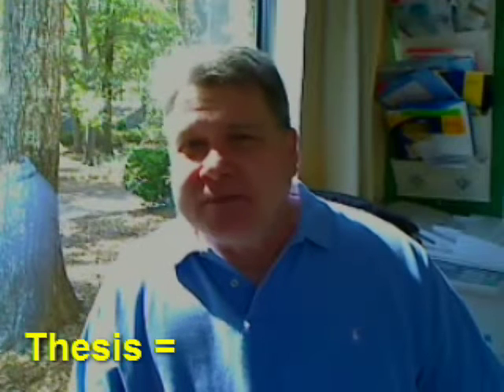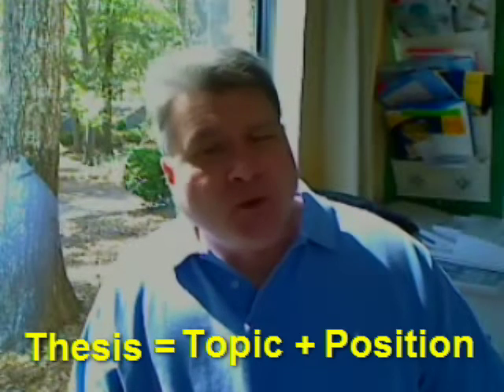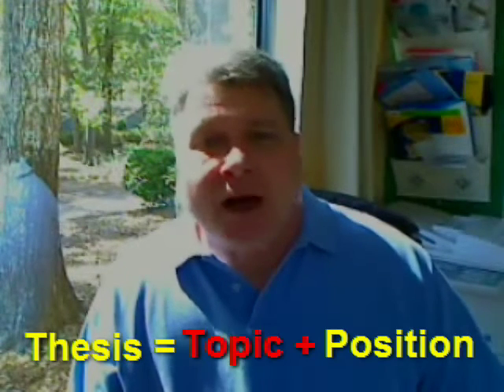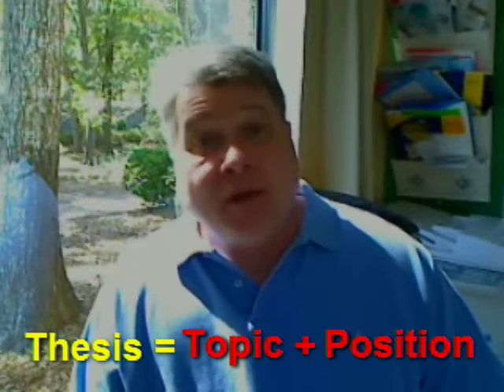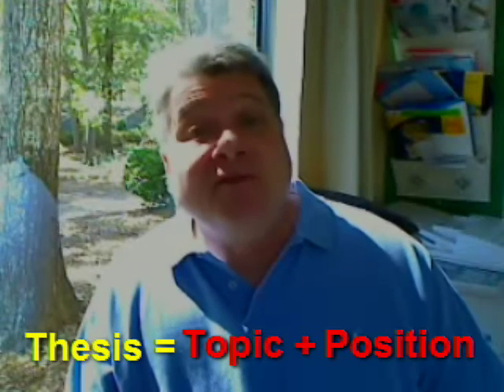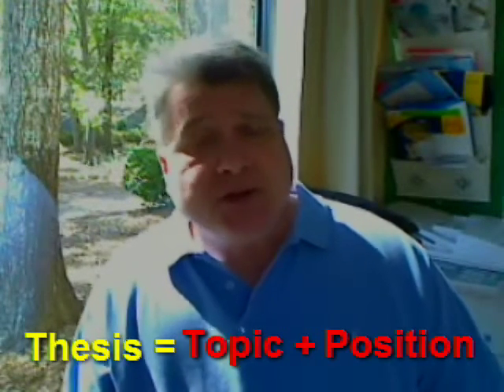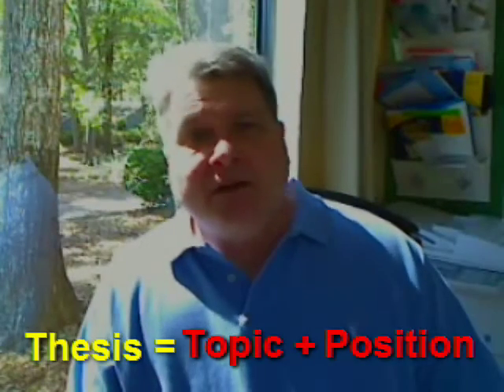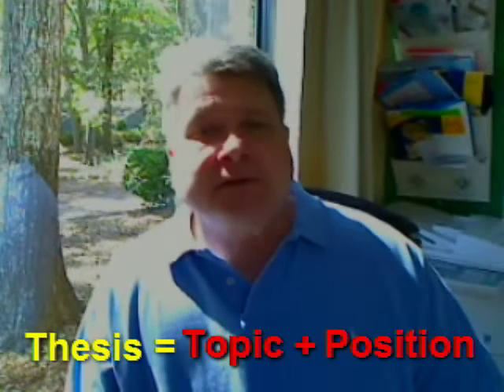Thesis: How to Write a Thesis Statement for Your English Essay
Thesis Statement: A Simple Guide to Getting It Right for University of Maryland University College--brief introduction. Provides a simple formula for all thesis statements: A sentence that contains your topic + your position on it.